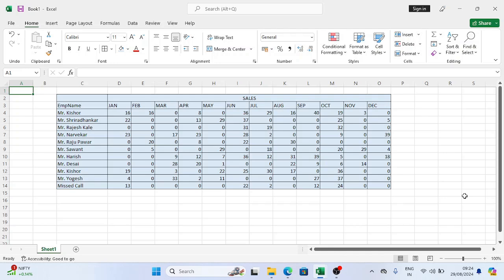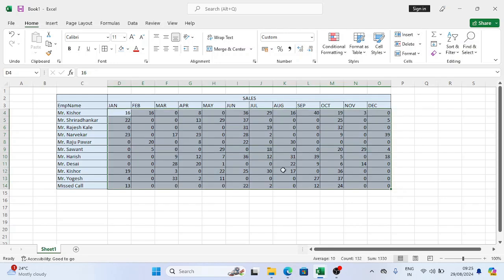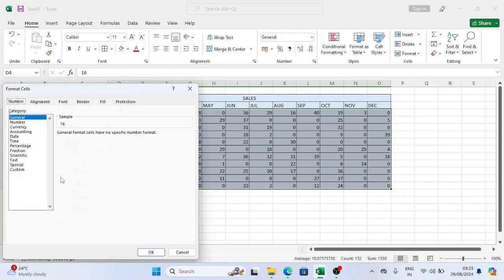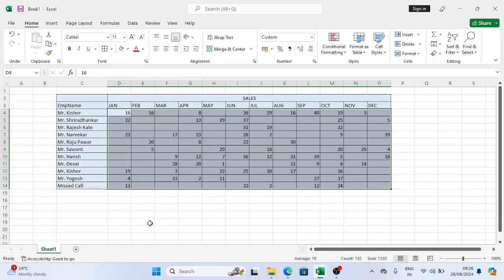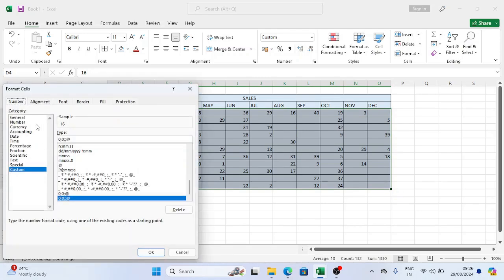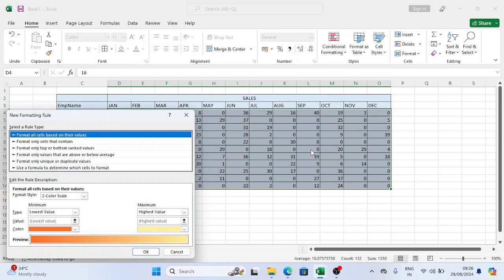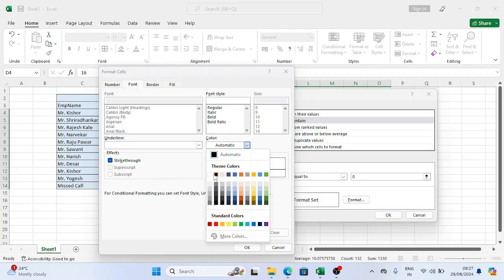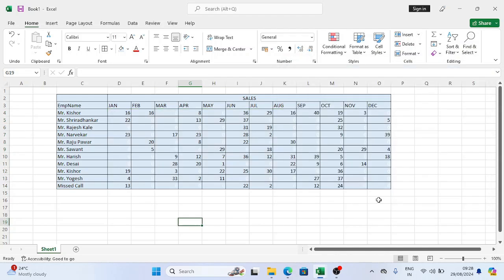Zero Troubling data? Hide zero without formula | Excel Tips